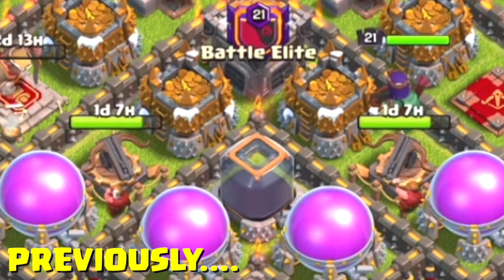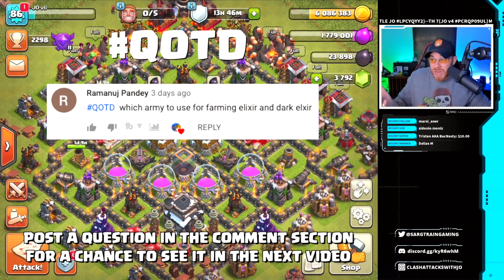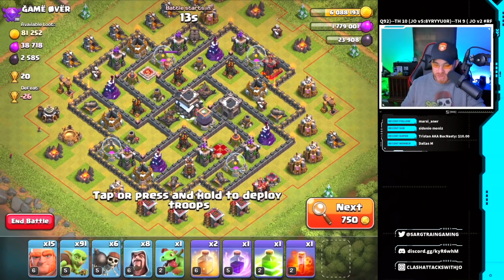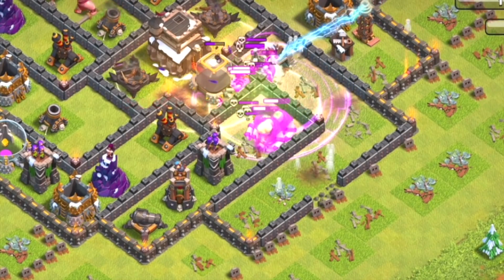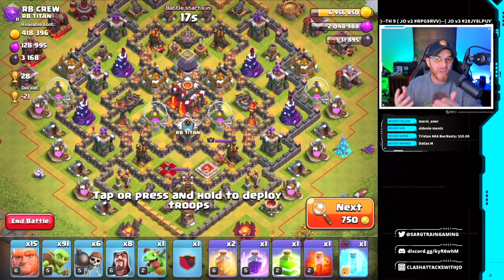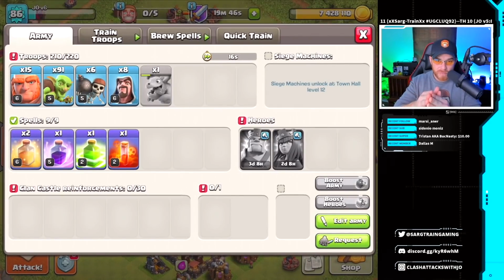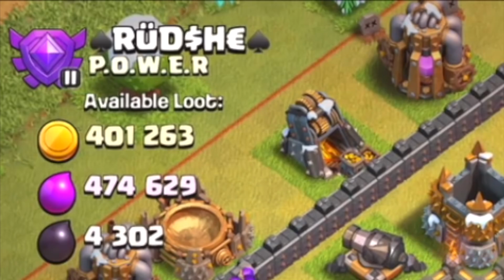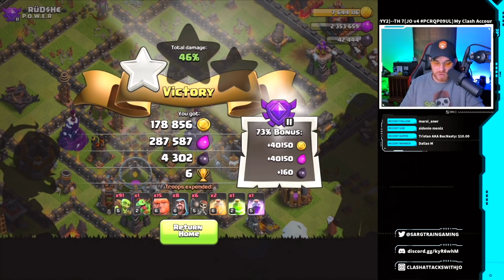Upgrade Both Heroes Non-Stop! | TH9 Goblin Knife Dark Elixir Farming Strategy in Clash of Clans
Show your Support by using Creator Code: ClashJo